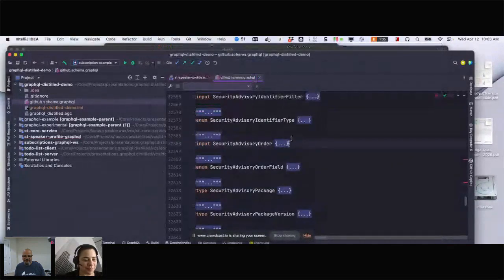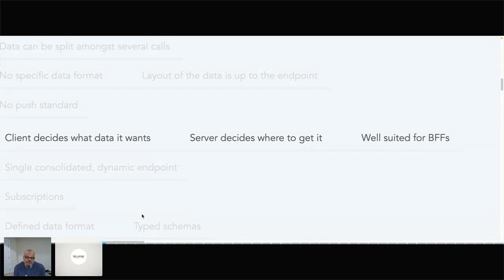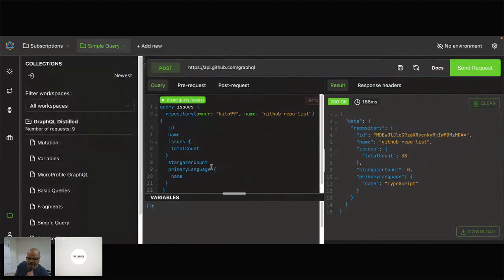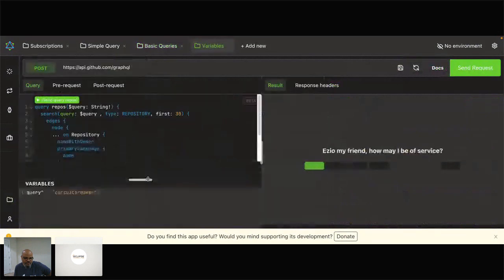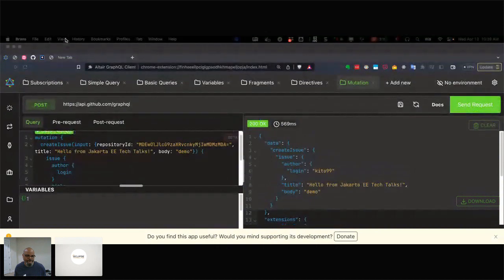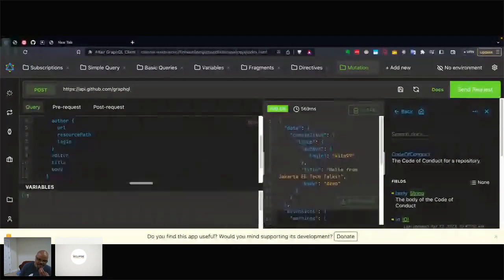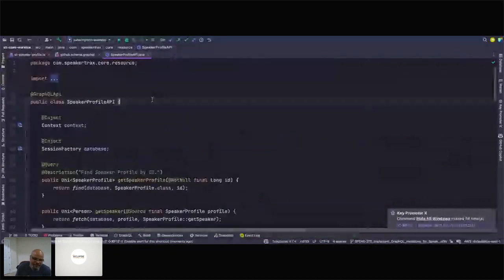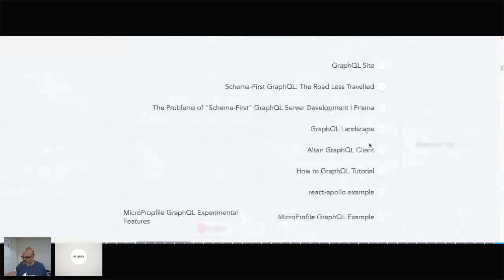GraphQL for Java Developers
REST is all about endpoints that perform specific queries or operations. This works fine, but the client is limited by which queries have been exposed. What if the back-end exposed the data, but the client could decide which subset of data it needed, or how to interact with that data? That’s the promise of GraphQL — simplify the back-end, give the client more power, and make it easier to evolve APIs. In this talk, we’ll explain what GraphQL is, how it works, and look at a JavaScript client and a Java back-end.